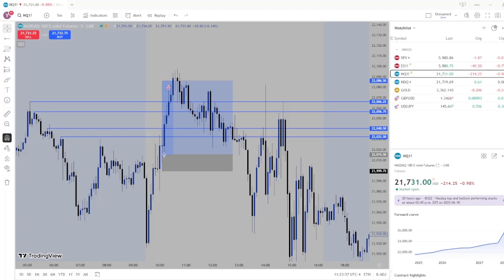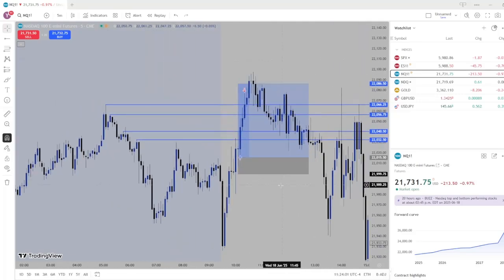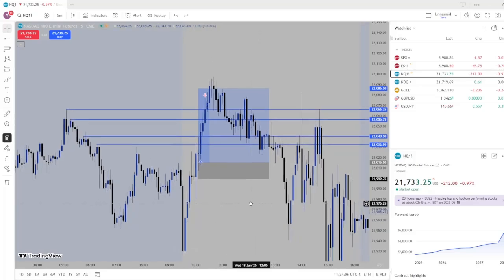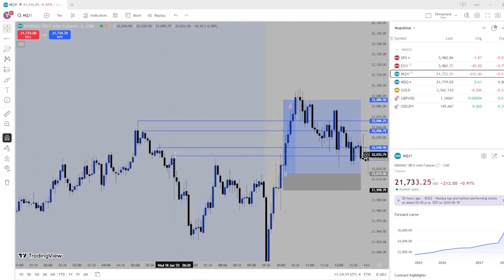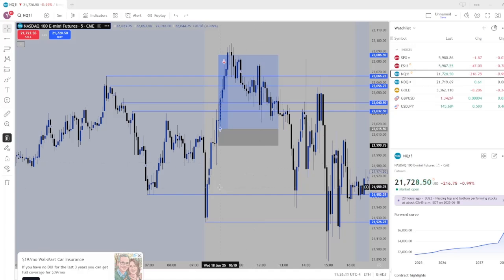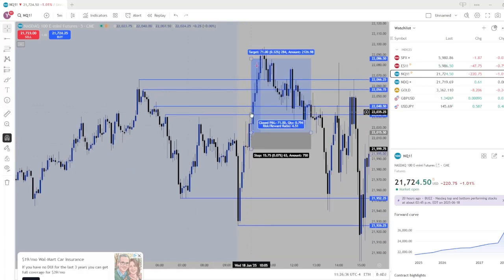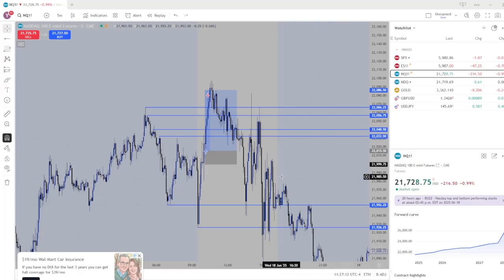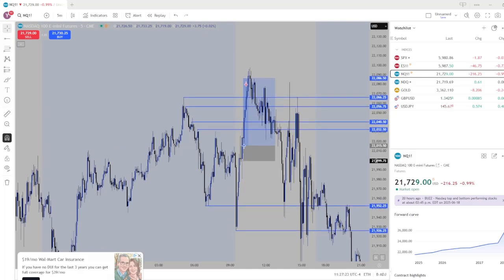The Importance of Low Resistance Liquidity.